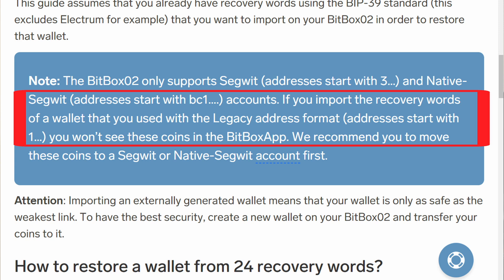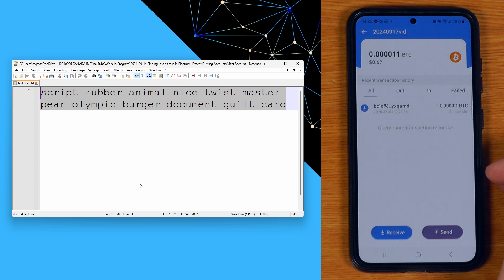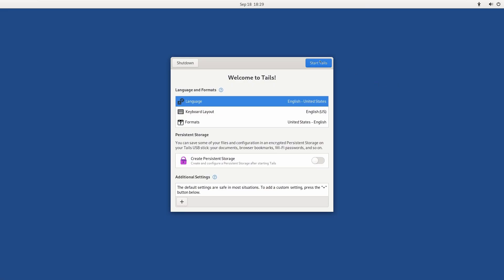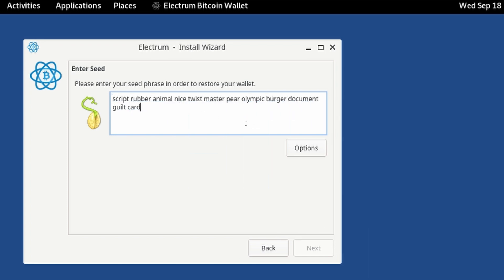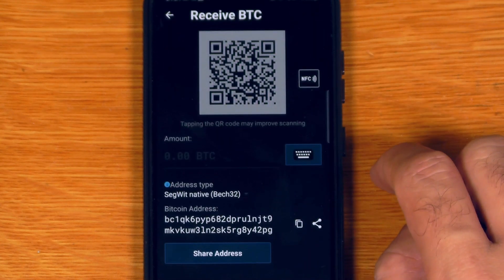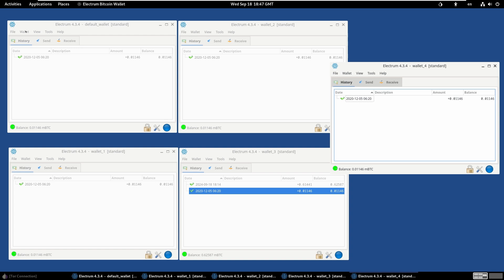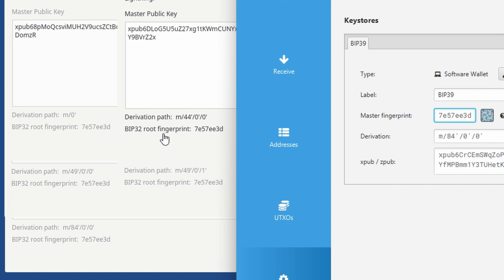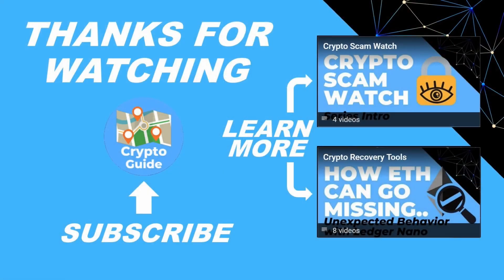Finding Lost Bitcoin Accounts with Electrum Account Search + Wallet Fingerprint Demo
00:00 - Introduction
00:58 - Demo Wallet with Missing Funds
01:34 - Security Warning
02:29 - Running Electrum in Tails
03:13 - Restoring our BIP39 Mnemonic in Electrum
03:36 - Seaching for Existing Accounts
04:44 - Restoring All Accounts associated with the Mnemonic
05:38 - Demonstrating Wallet Fingerprints
06:48 - Conclusion